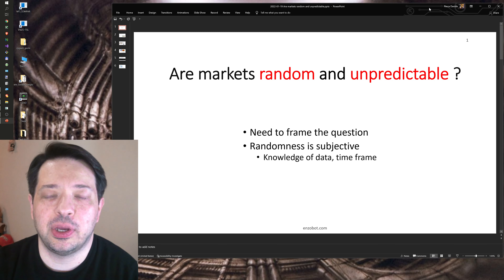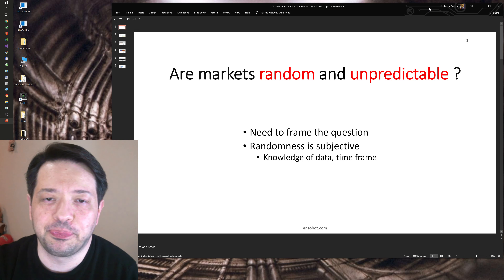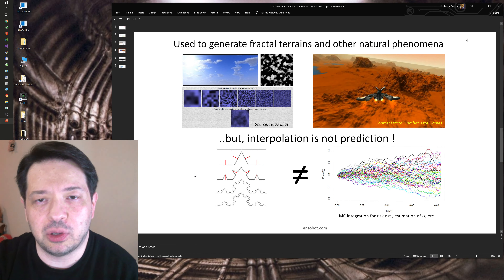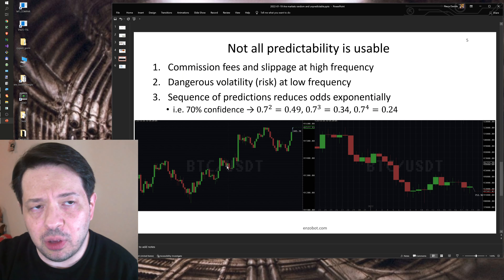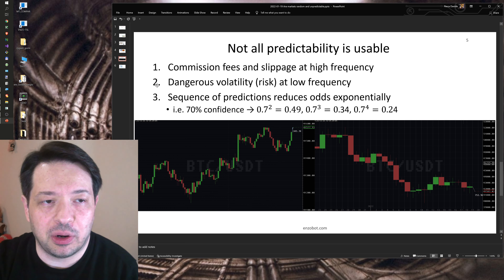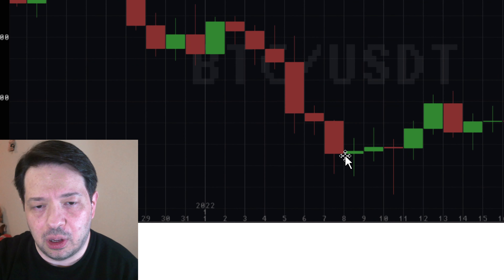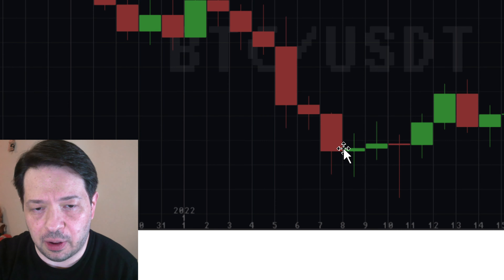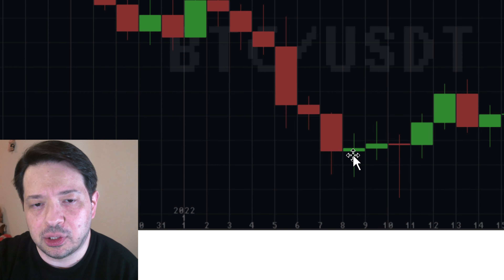Are markets random and unpredictable ?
Putting in context the old debate of predictability of markets. Markets are a natural phenomenon. This implies a certain level of randomness, but it doesn't mean that there isn't any room for meaningful prediction. Also a brief look at fractals and common problems in application of prediction models.